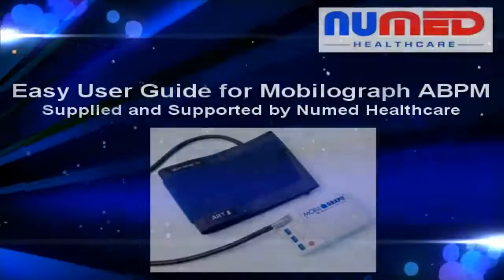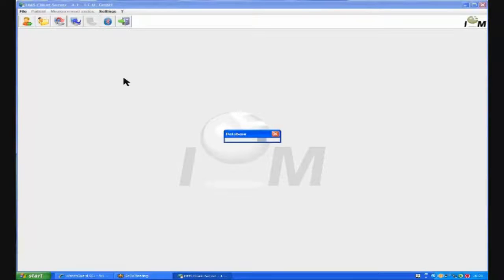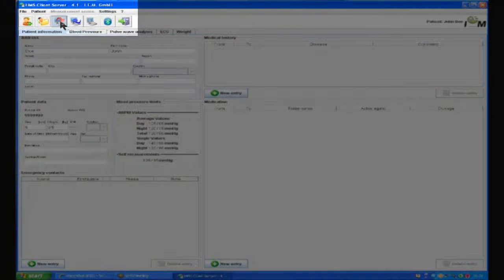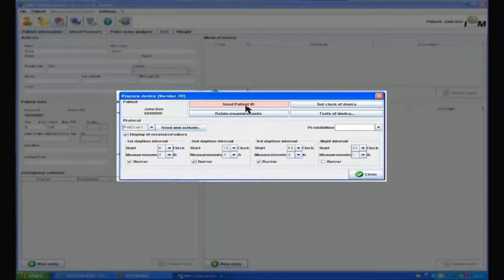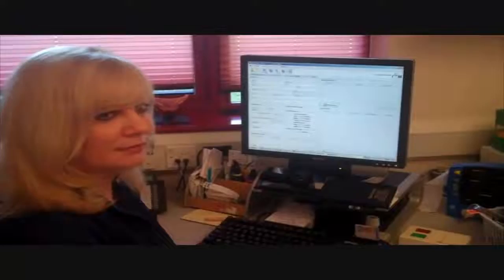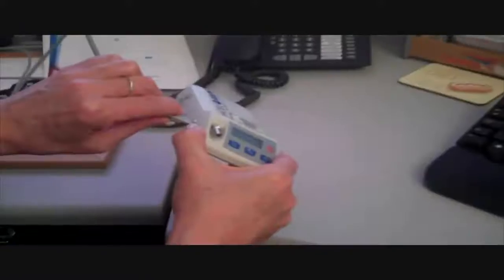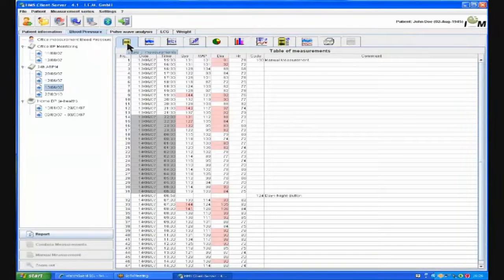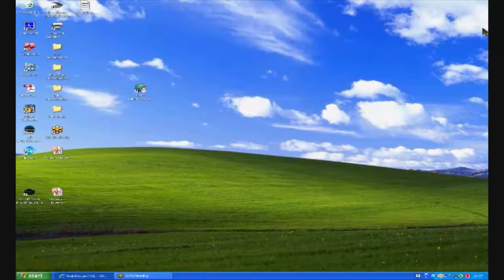Screen Cast for the Mobilograph Ambulatory Blood Pressure Monitor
An Easy User Guide for the Mobilograph ABPM supplied and supported by Numed Healthcare. This screen cast requires sound on your PC.